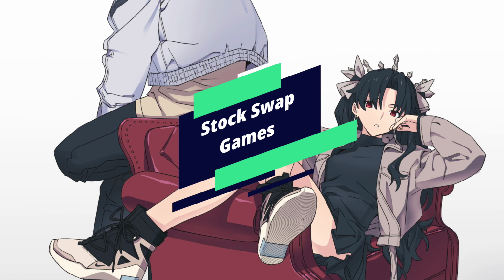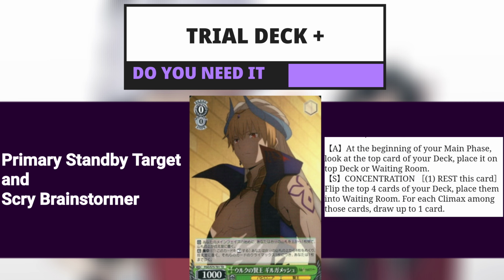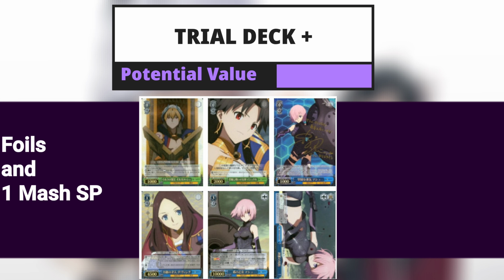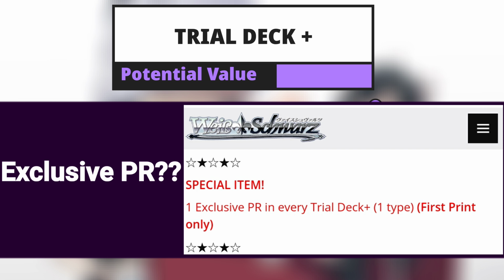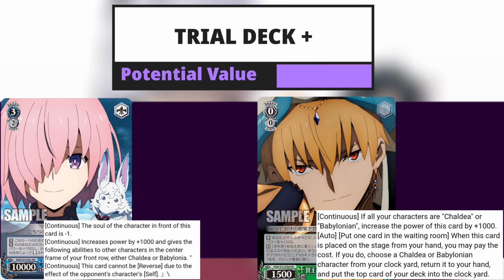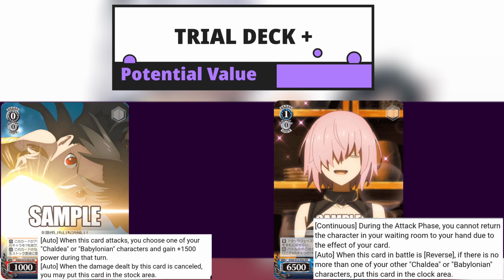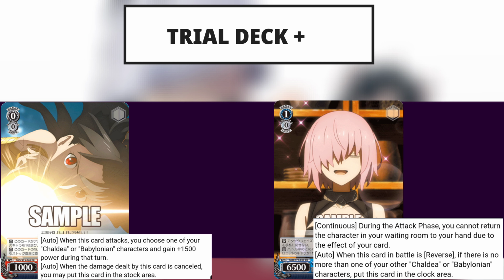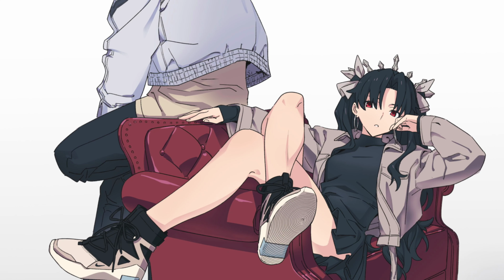Exclusive PR inside Trial Deck+ Fate Grand Order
Weiss Schwarz
Fate Grand Order
Bushiroad
FGO